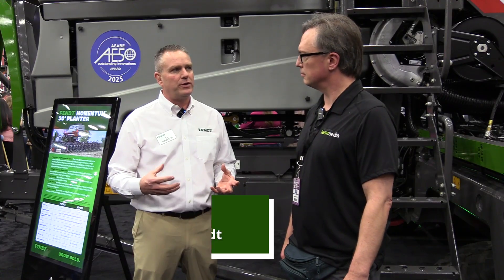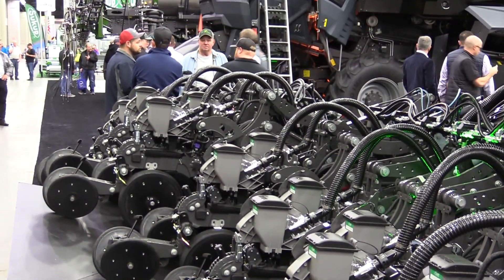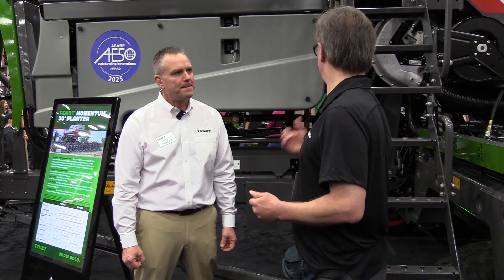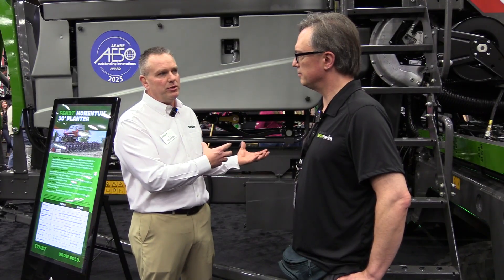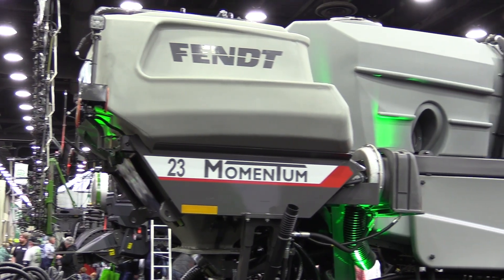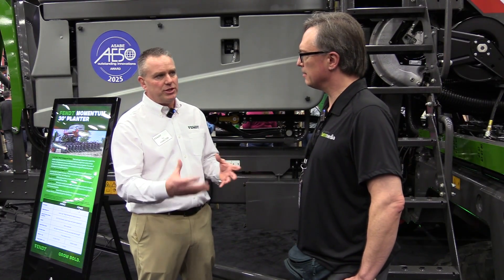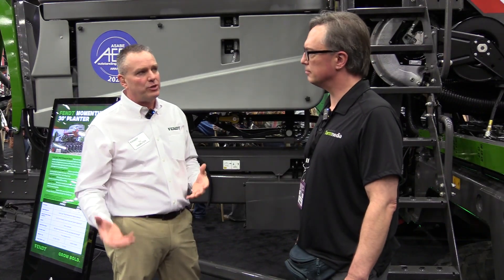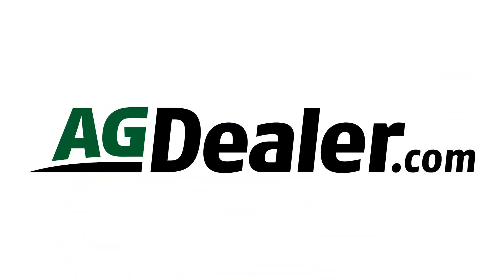Fendt Momentum 30-foot planter at National Farm Machinery Show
In late 2024, Fendt was awarded with an AE50 award for its 30-foot Momentum series planter. At the National Farm Machinery Show in February, Glacier FarmMedia digital editor Greg Berg spoke with Fendt product specialist T.J. Hamilton to find out what technology features carried over from the planter series’ larger models to help earn it recognition for the well-known engineering award.

Momentum planters offer features to reduce compaction, improve efficiency

the #1 destination for farmers in search of farm equipment in Canada & US with over 45,000 pieces currently for sale. Whether you are looking for a new tractor, tillage, seeder, or harvest equipment, AgDealer.com has what your farm operation is looking for